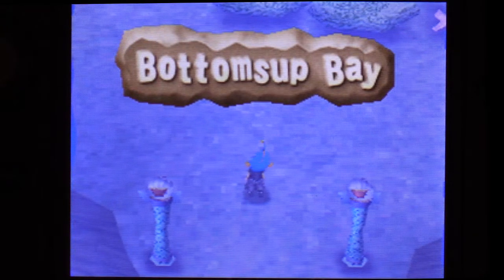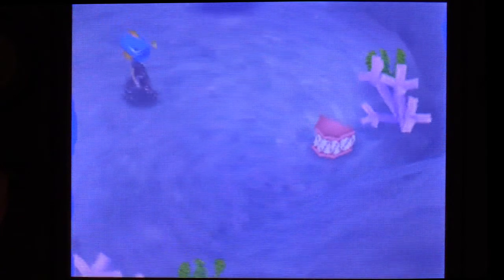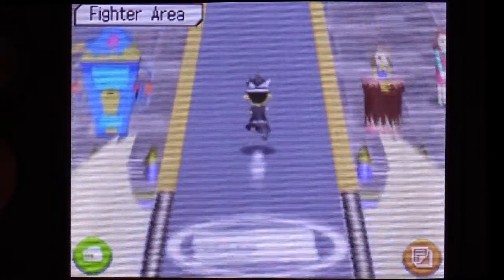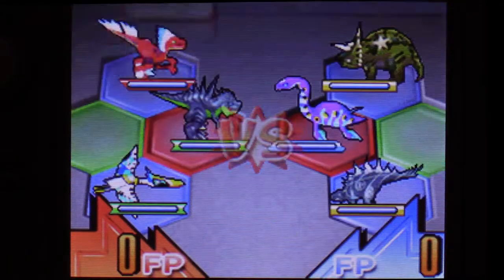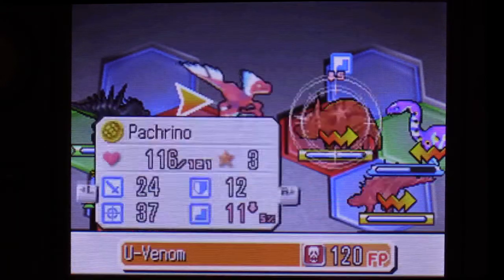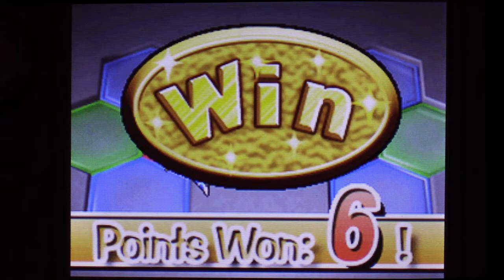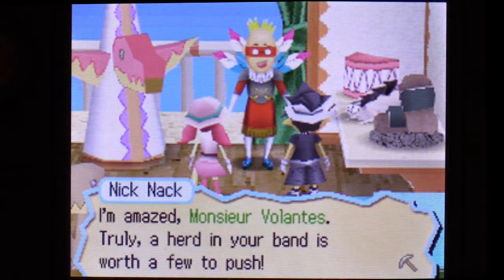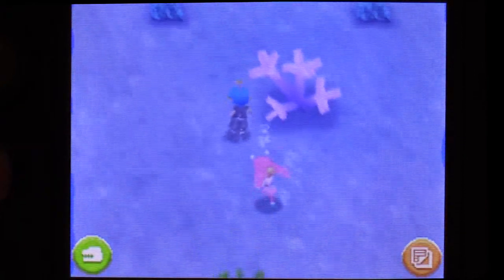Fossil Fighters Playthrough Part 20: Denture Shark Dentist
"Fast but not feast, I'd like dentures from a denture shark."

And I thought the sandal fossil was pushing it.